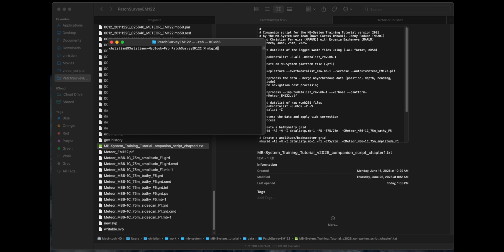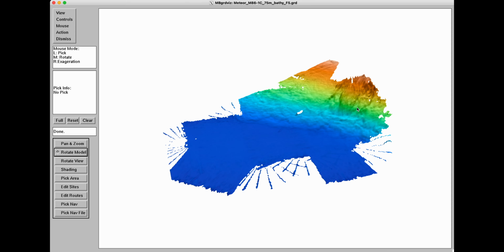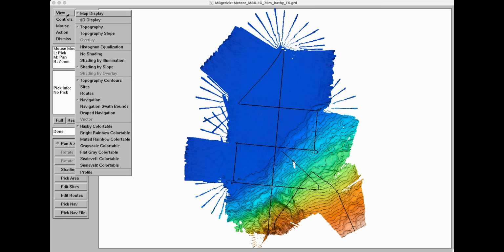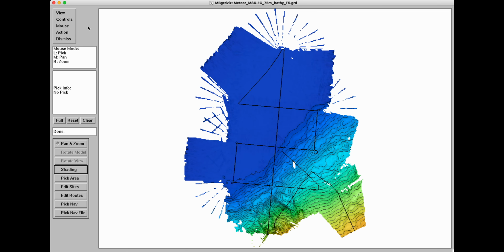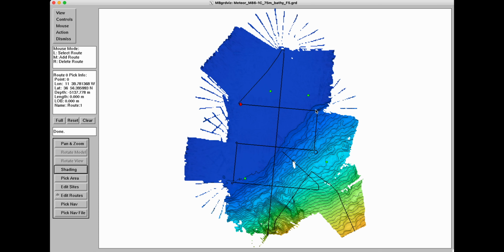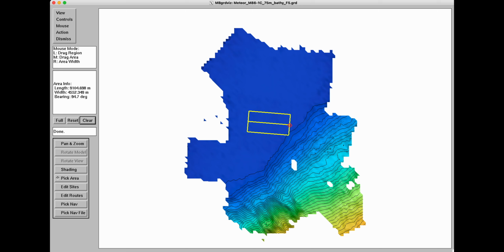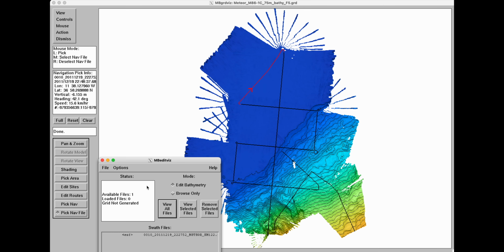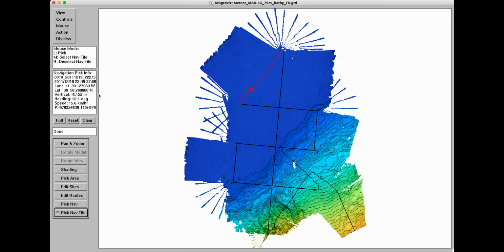MB-System Tutorial - Video 7 - MBgrdviz